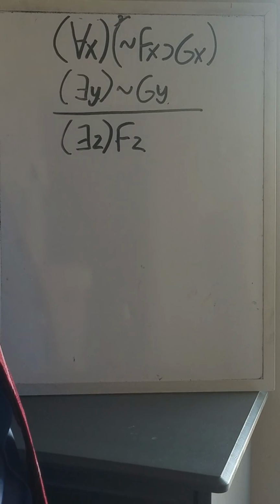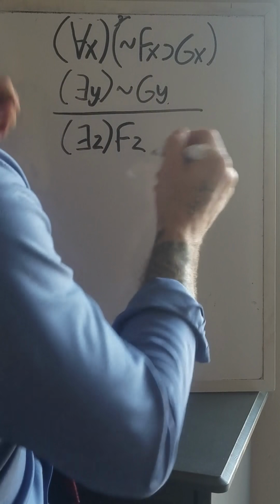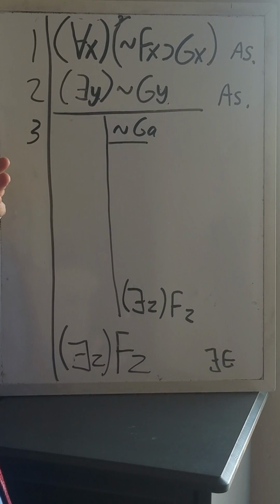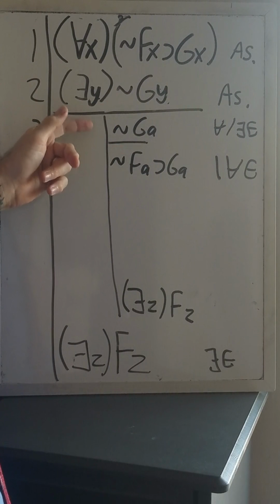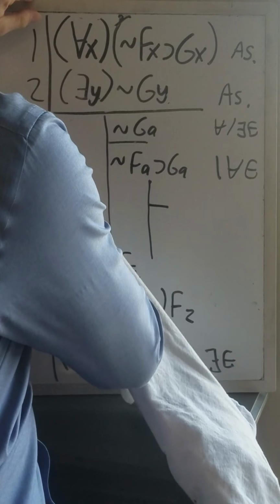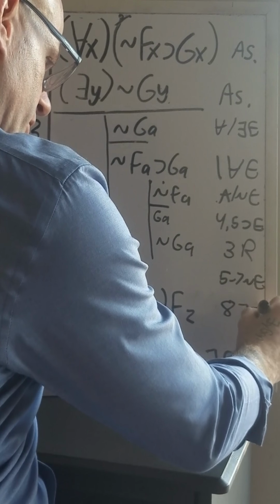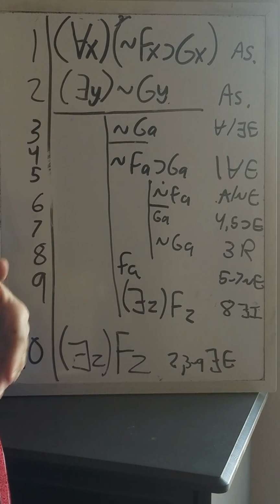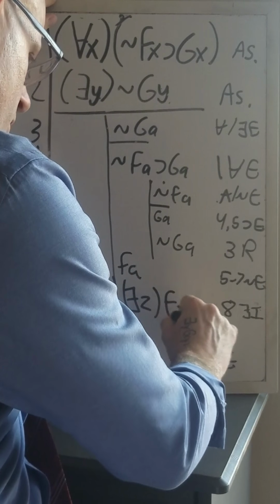Video 46: Evaluating PL Arguments, Part 2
Note: on line 3 I space out and instead of writing “A/∃𝑬” I write  “∀ ∃𝑬”. Too much PL and you start wanting to make all your As upside down.